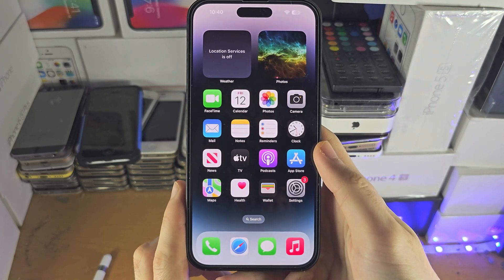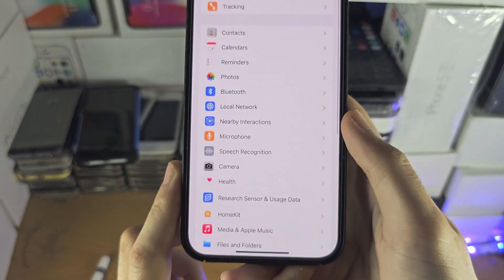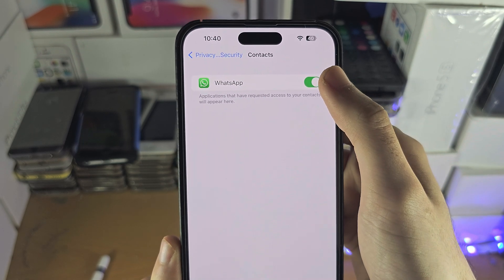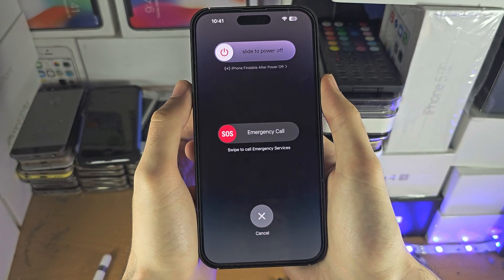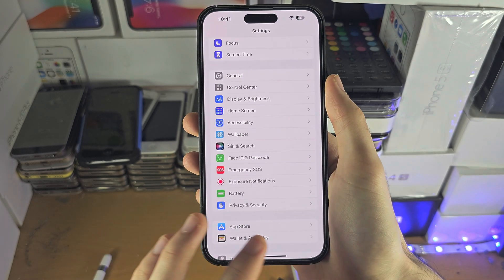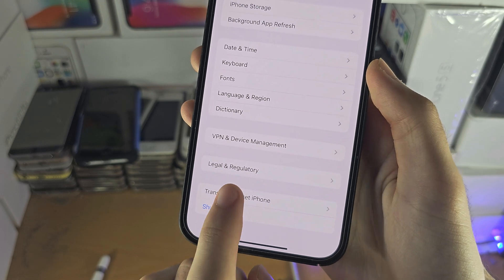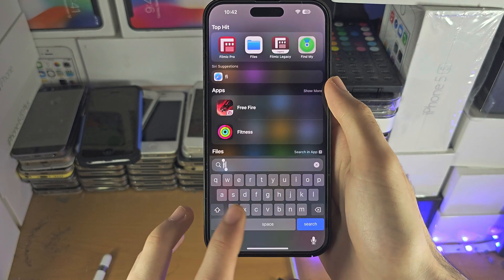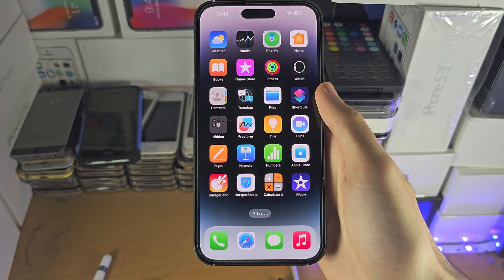ANY iPhone How To Allow Access to Contacts (& FIX Not Showing)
Learn how to allow access to contacts on iPhone, and fix the contacts permission not showing for certain apps.